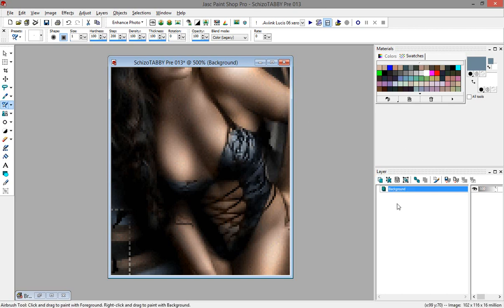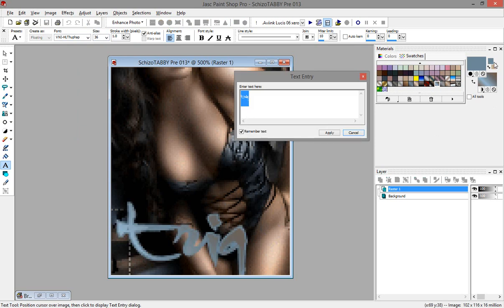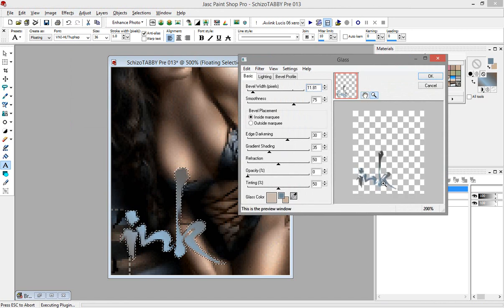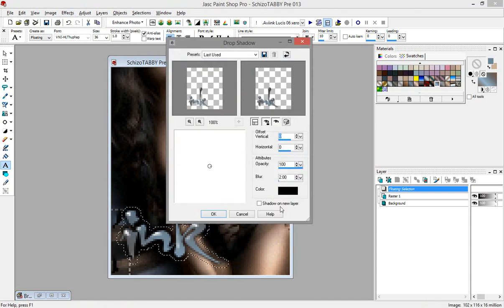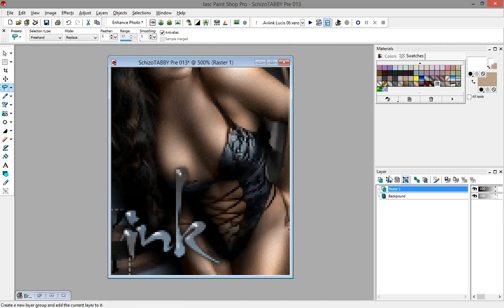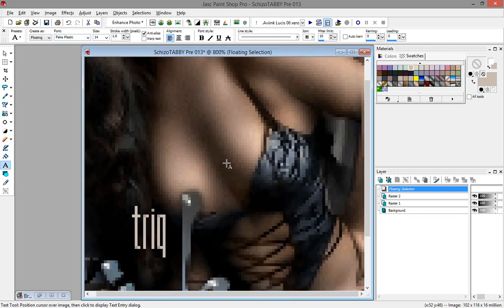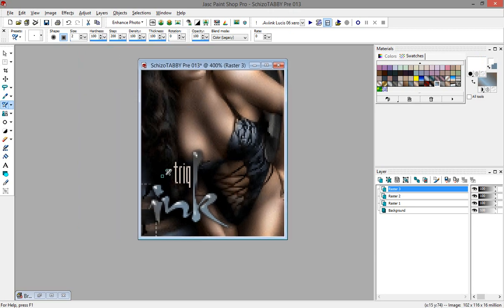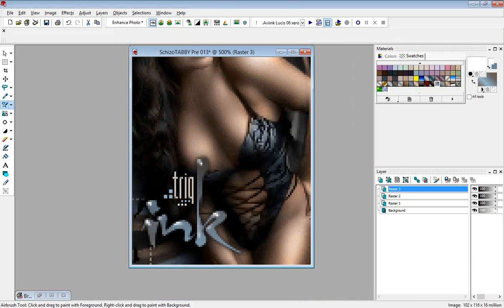Tutorial: Shiny Glass Font effect by Tabby Corales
Here it is guys, as per requested. Shiny font effect, is an Eyecandy 4000 Glass effect filter.  Fonts used Fake Plastic and VNI HL THUPLAP.